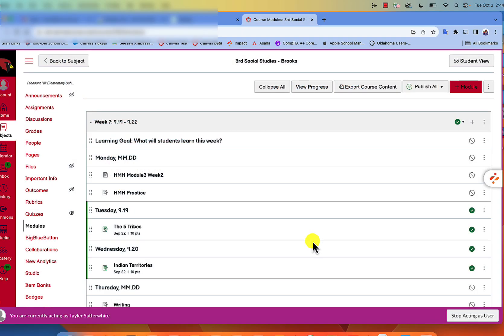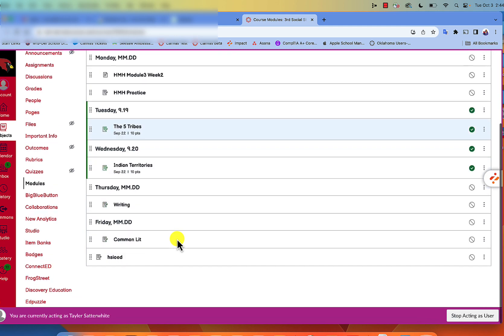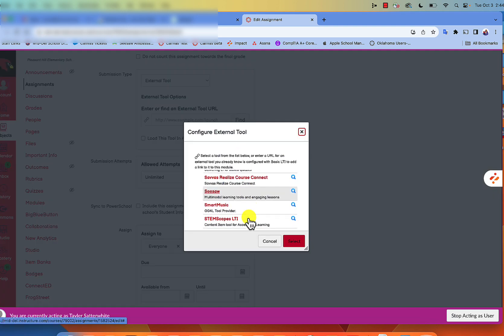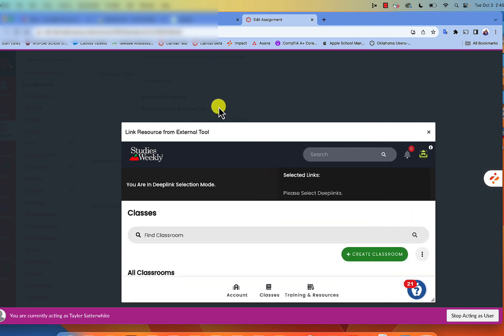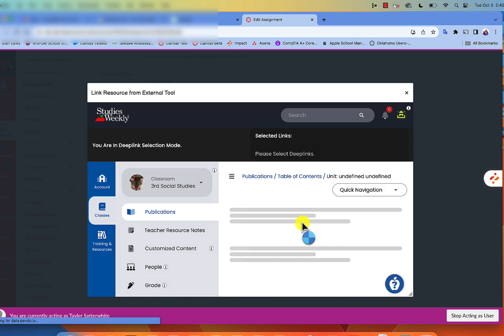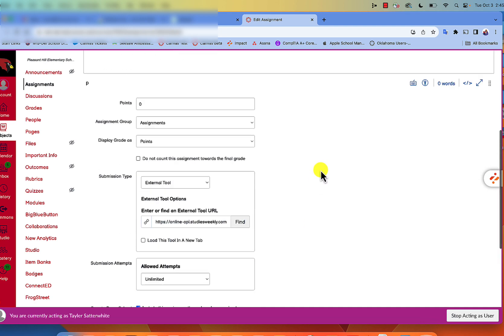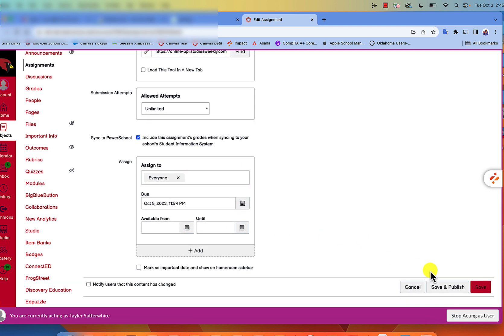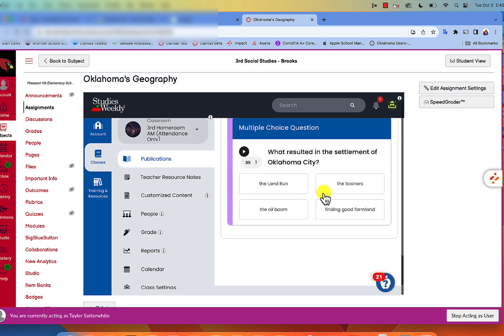Studies Weekly in Canvas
Here's how to assign the Studies Weekly story and assessment in Canvas!